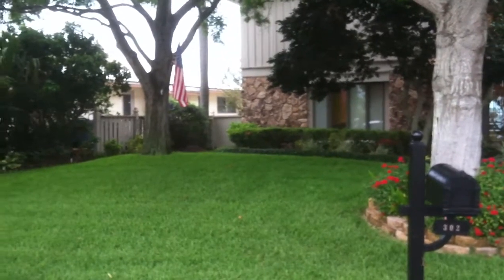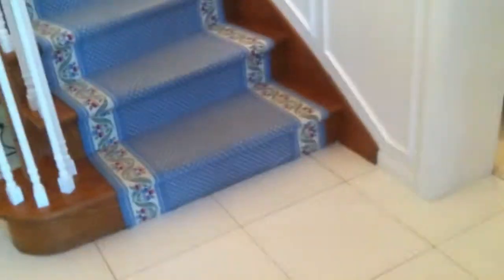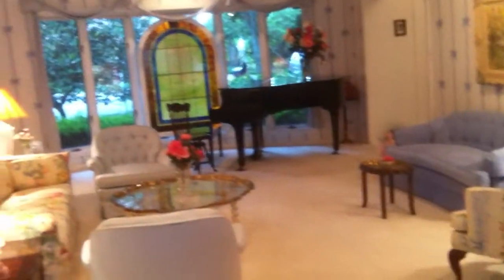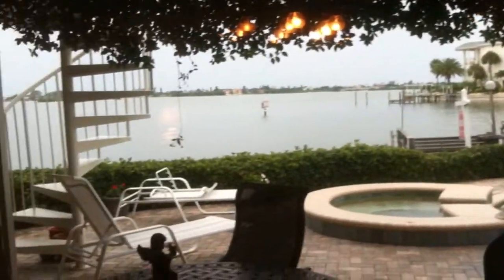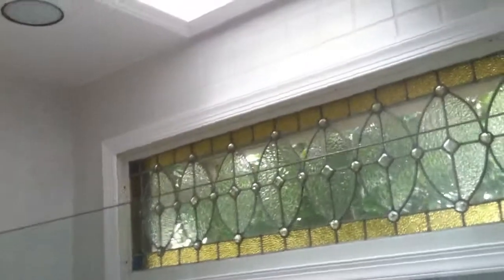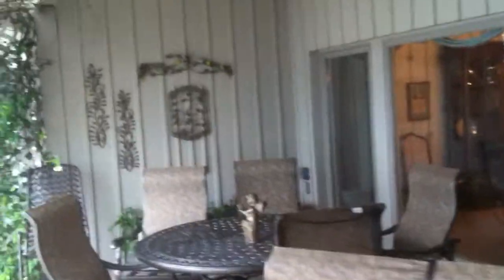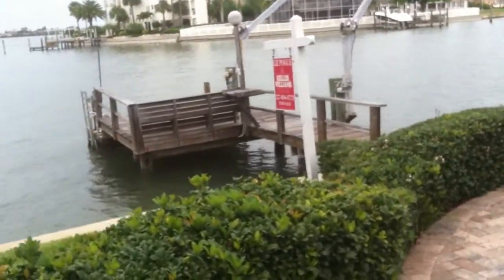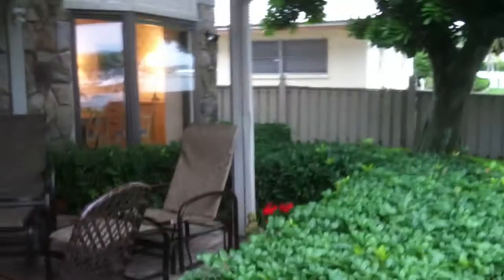Harbor Bluffs Waterfront Home - 302 Buttonwood Lane, Largo, FL - PART 1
- Deborah Ward, Keller Williams Gulfside Realty presents 302 Buttonwood Lane, Largo, Florida, courtesy of MFMLS.  STUNNING WATERFRONT HOME WITH WATER VIEWS FROM EVERY ROOM! Exceptional remodeled home located in desired neighborhood w/10+ shade trees. 5BR/4BA with 4474 sqft & gorgeous crown moulding through-out this spectacular home! Step through the beveled leaded glass front door to the Italian Foyer w/curved wood staircase. Spacious kitchen has wood cabinetry, white corian counters, kitchen island, double door pantry w/drawers, double Kitchen Aide oven & refrigerator, commercial size freezer, built in-desk & breakfast area w/water views! Luxurious features include formal living & dining room, soaring windows, large family room w/built-in entertainment center, t.v. & book case, all w/exquisite water views.  While the master bedroom & 2nd bedroom reside on the the 1st floor, just up the staircase you will see the additional 3 bedrooms & an additonal family room all w/high ceilings & water views. 17X12 open BALCONY w/spiral staircase leads to brick pavers, pool/spa overlooking the Intracoastal waterway & dock! Newer seawall, Barrell tile roof w/warranty, large hurricane window, 3 skylights, 2 stain glass windows, designer shades that you see out & no one can see in, intercom system, 6 ceiling fans, sprinkler system w/timer, 2 car garage, Sentricon pest control, alarm system & more! Enjoy amazing sunsets & incredible Intracoastal views that extend for miles. 10 minutes to Sand Key Bridge by water! Pride of ownership & it shows! Minutes to beach, 3 golf courses, 2 country clubs & fine dining.